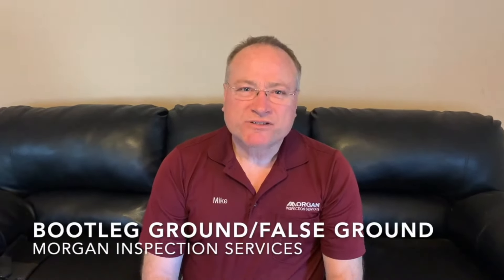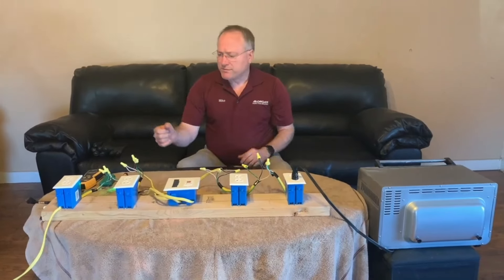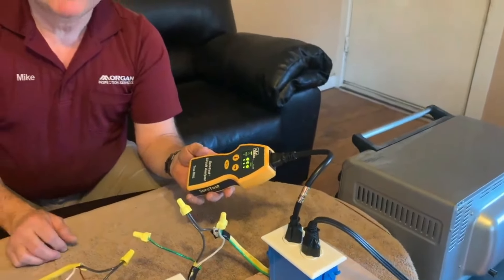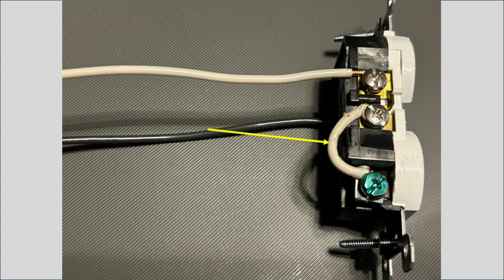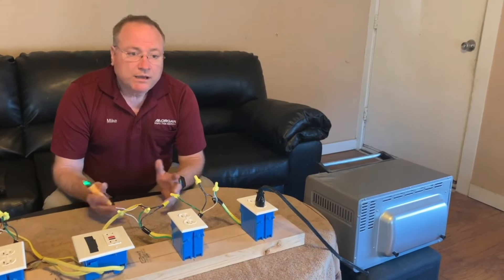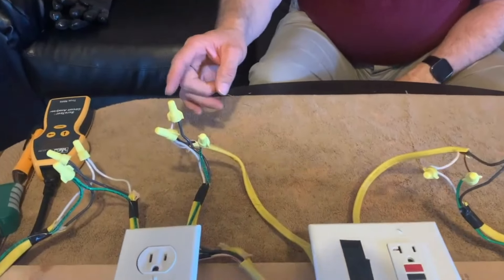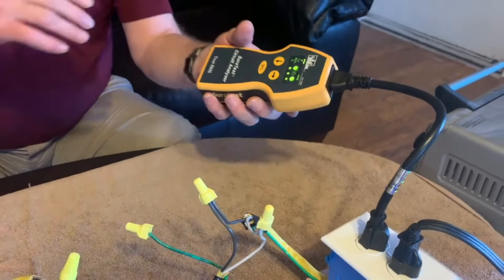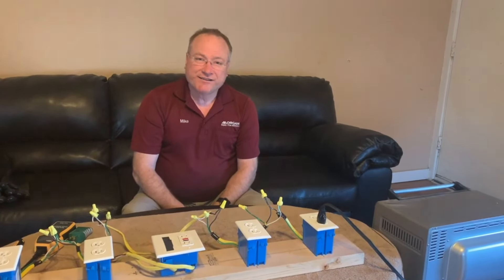Bootleg Ground Wiring: The Hidden Danger That Could Electrocute You! (Home Inspection Tips)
BOOTLEG GROUNDS, also called false grounds, ARE DANGEROUS WIRING MISTAKES that can create life-threatening electrical hazards in your home. In this video, Mike from Morgan Inspection Services explains what a bootleg ground is, how to identify it, and why it's so dangerous. Using a detailed test board, real-life examples, and simple diagrams, Mike demonstrates the risks of bootleg grounds, including electrocution hazards caused by open neutrals and reverse polarity wiring. Learn why standard three-light testers fail to detect these issues and how advanced tools like a circuit analyzer can help. Protect your family and home by avoiding these deadly wiring mistakes!